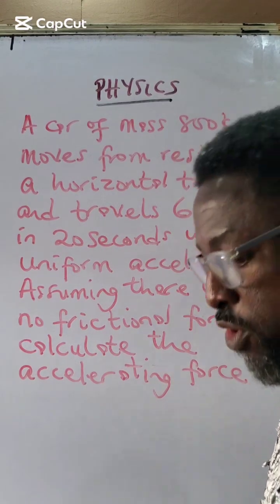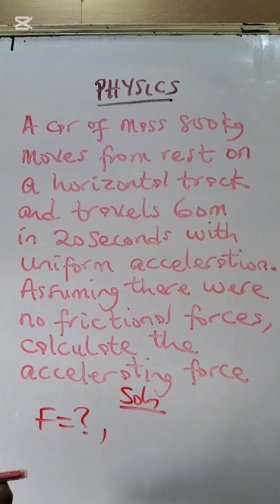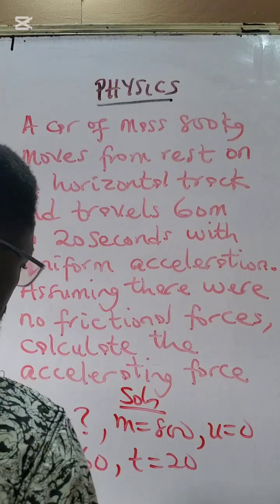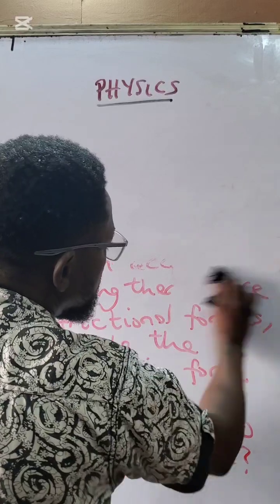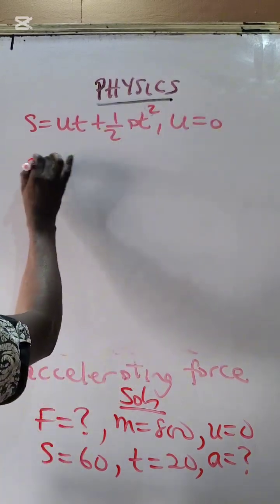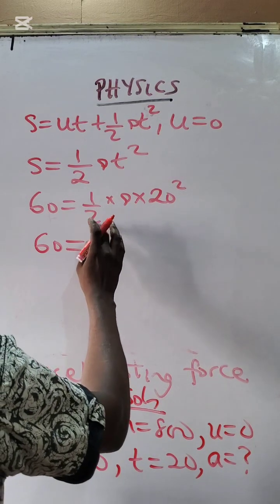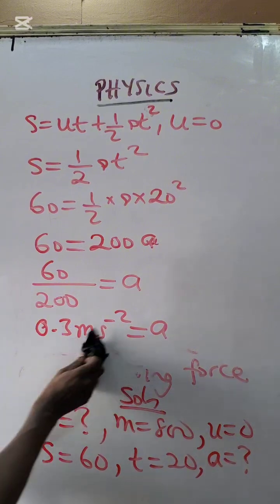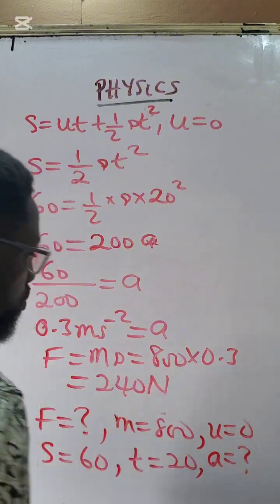Solving problems on Force physics linearMotion acceleration uniform motion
This video is suitable for high school (secondary school) students and students hoping to write Wassce,  JAMB,  NECO,  GCSE and similar examinations